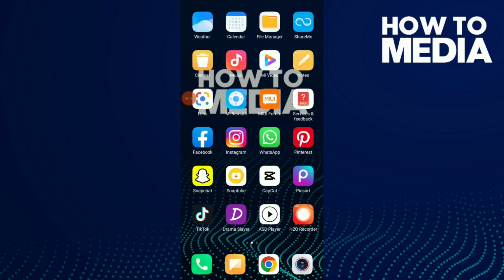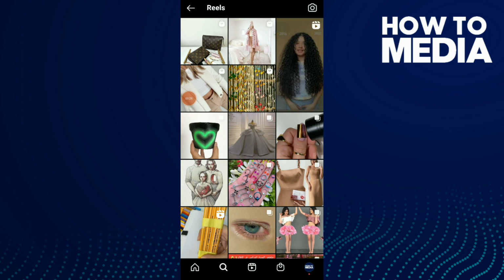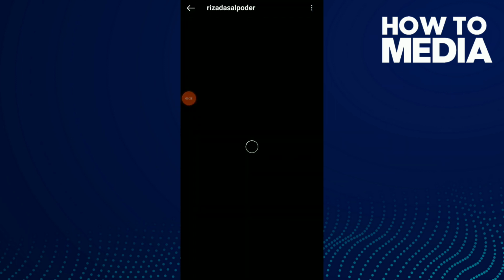How To Check Users account Information On Instagram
My idols on YouTube:
Mike Vestil
Ali Abdaal
biaheza
Kevin David
Incognito Money
Sara Finance
Everyday Money
Channel Makers
Vidiq
SuperHumans Life